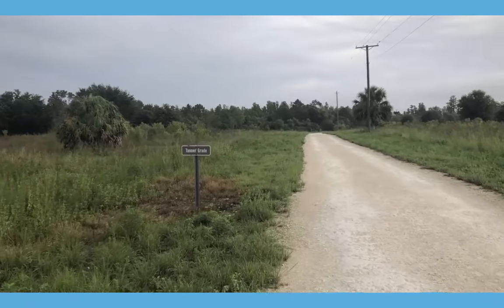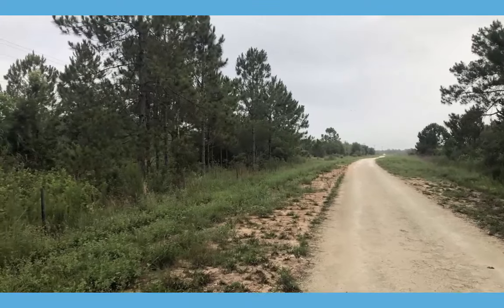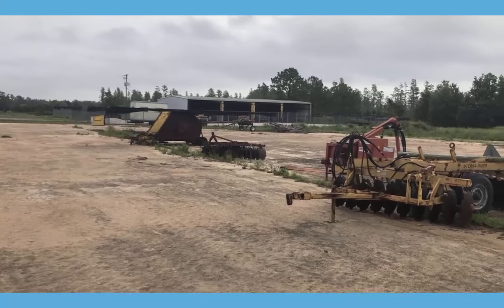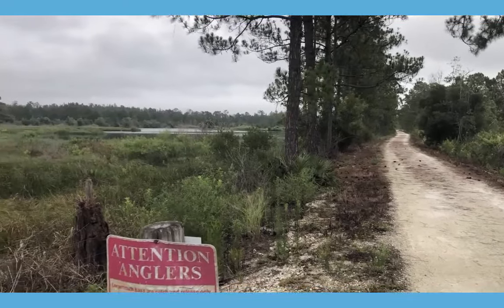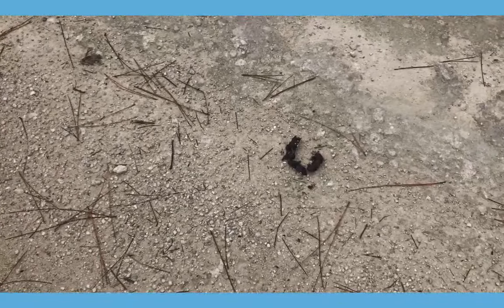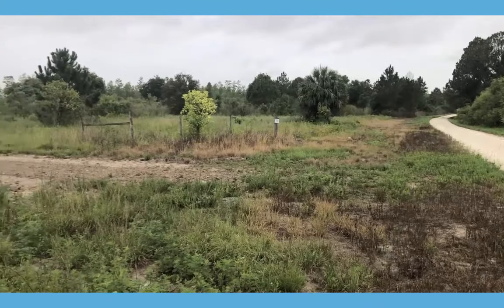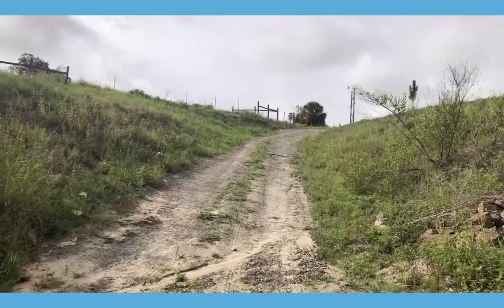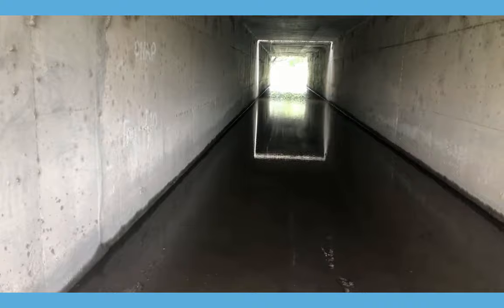Tunnel under I-4 accessed via Hilochee Osprey Unit Wildlife Management Area, Polk County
On this adventure we explore the Hilochee Osprey Unit Wildlife Management Area located in Polk County, Florida.  I had heard that there was a tunnel that connects the WMAs that are on the north and south of I-4.  I had to check it out to see if it was there.